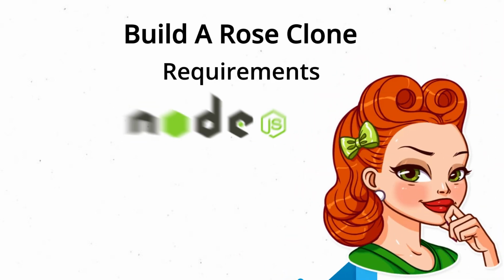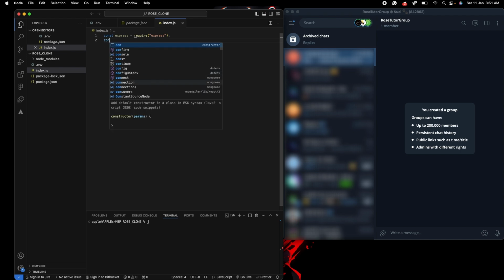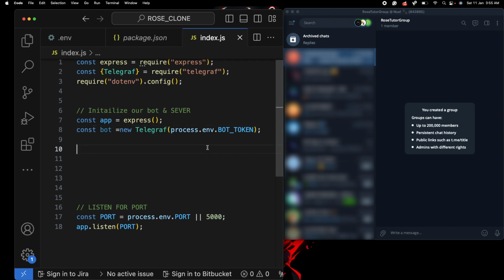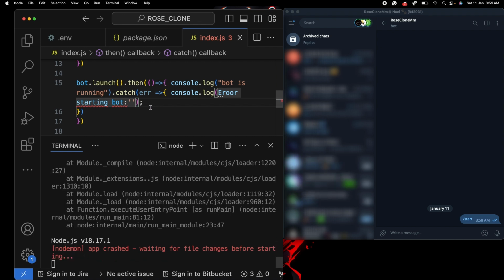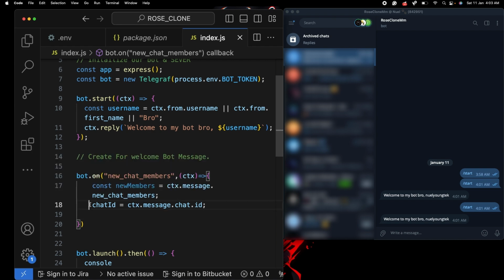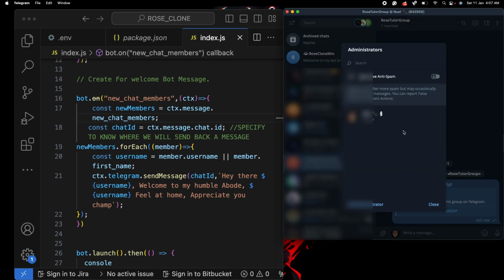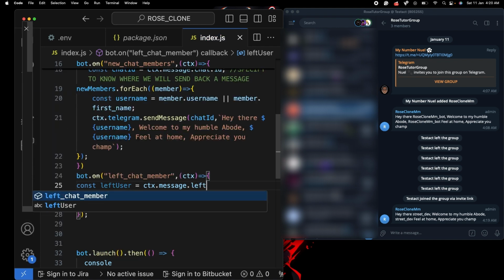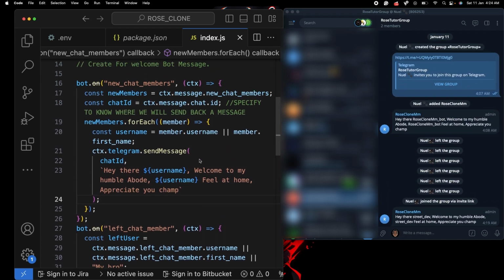How to Build a Rose Bot Clone for Telegram Groups Using Node.js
Learn how to build a Telegram bot like "Rose" using Node.js and Telegraf.js step-by-step.
This tutorial covers creating a bot to welcome new members and manage group interactions.
Ideal for developers looking to automate and personalize their Telegram communities.